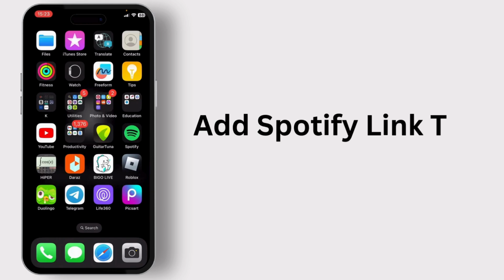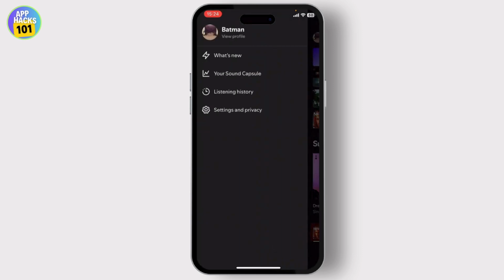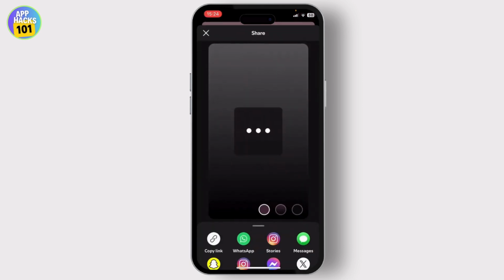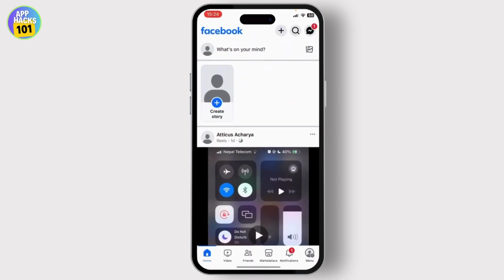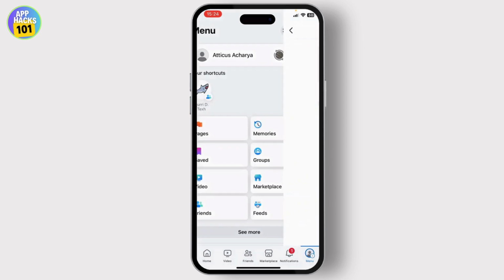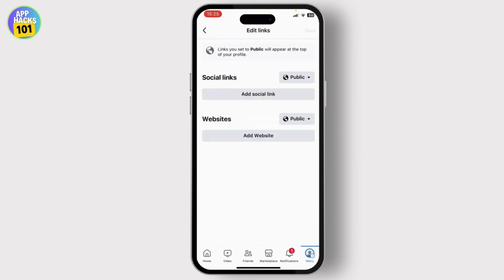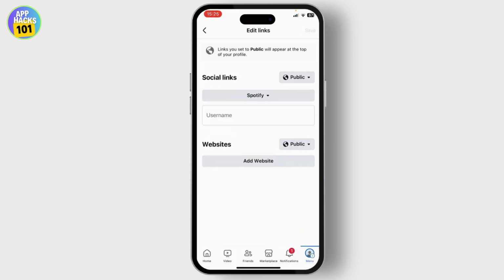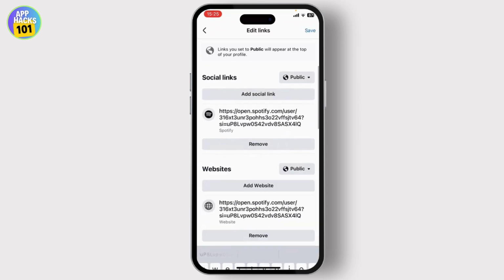How To Add Spotify Link To Facebook Profile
Learn how to add Spotify link to Facebook Profile. In this step-by-step tutorial, learn how to seamlessly integrate your Spotify link into your Facebook profile. Whether you want to share your favorite playlists or showcase your music taste, we've got the tips you need!

In this video, you will discover how to connect Spotify to Facebook and add a Spotify link to your Facebook profile. We’ll also cover how to manage your Spotify connection with your Facebook account.

0:30 Step 1: Accessing Your Facebook Profile
1:00 Step 2: Adding Your Spotify Link
1:30 Step 3: Connecting Spotify to Facebook